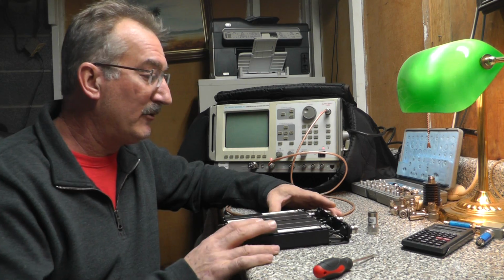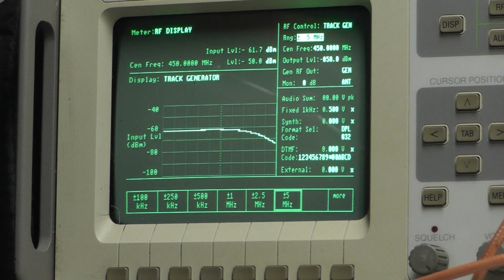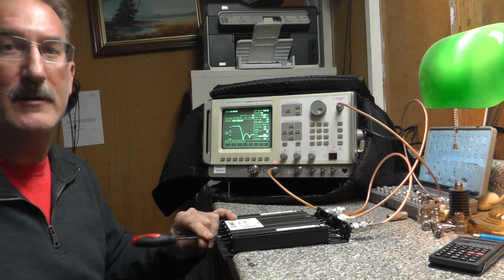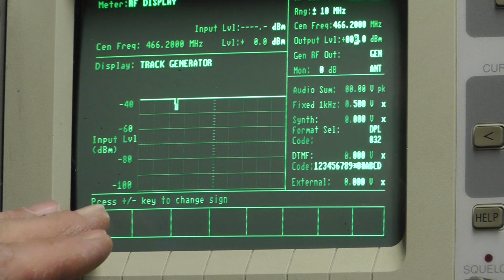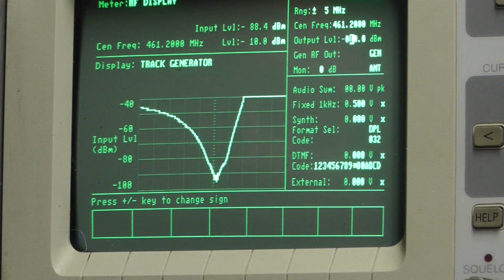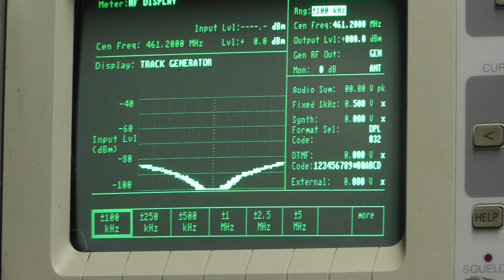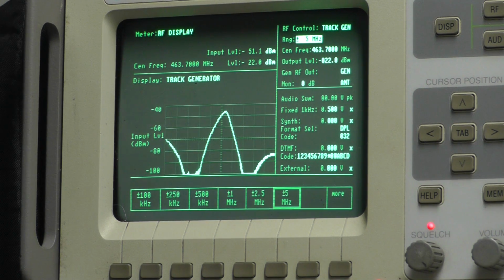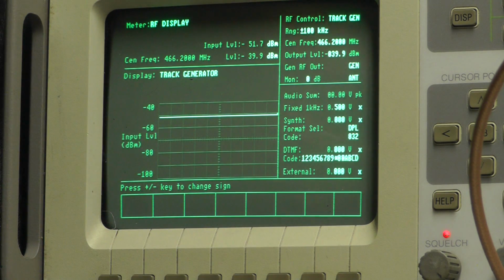Mobile Radio Duplexer Tuning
Notch Duplexer. Band Reject Duplexer.  The transmitter side is tuned to notch out the receiver frequency.  The receiver side tuned to notch out the transmitter frequency.